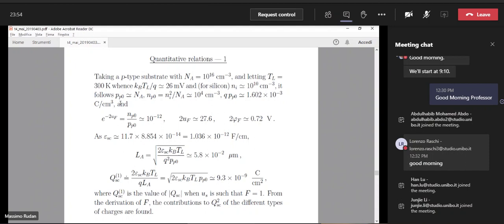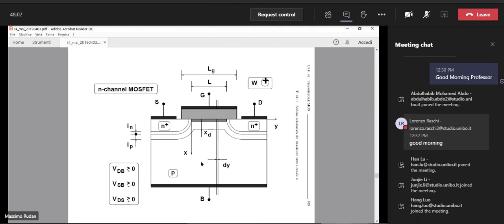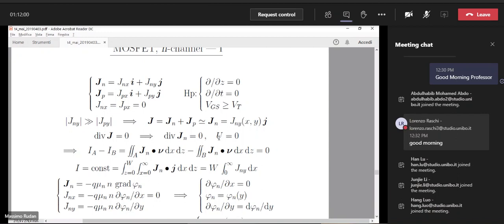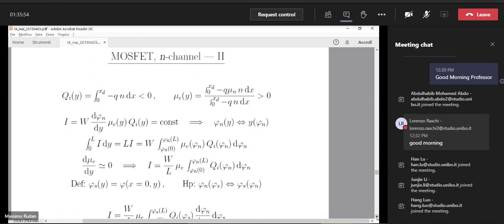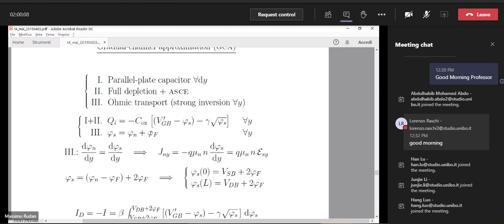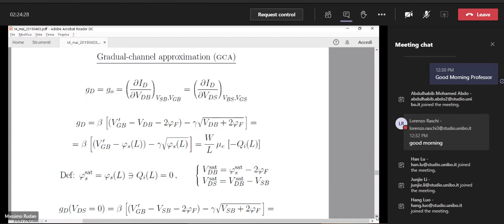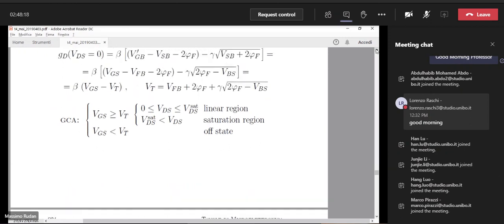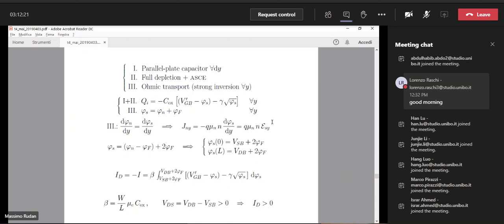Semiconductor Devices 2020 10 20